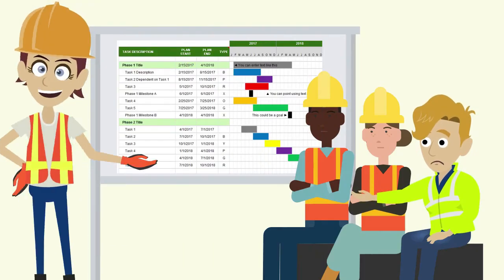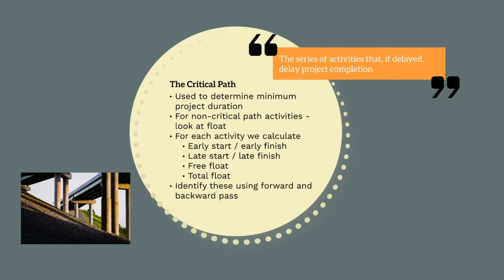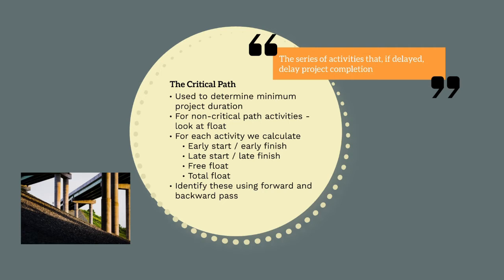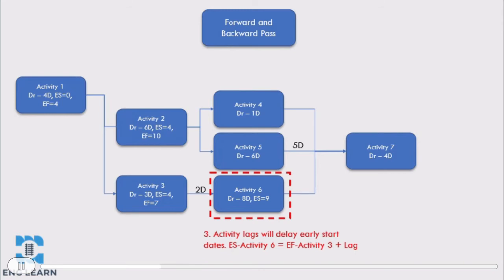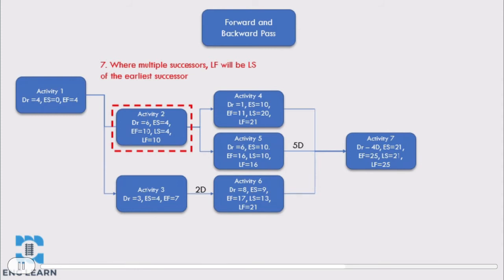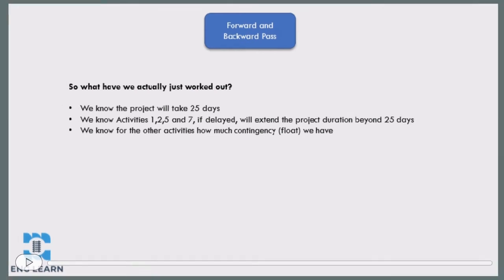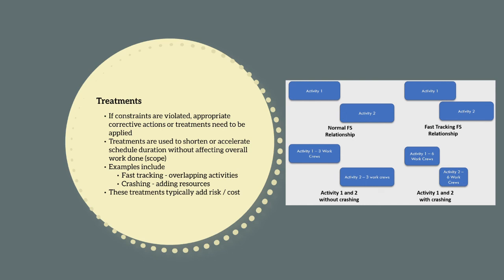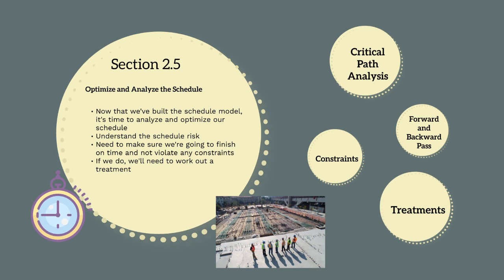Construction Project Scheduling - The Critical Path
Ever heard complicated terms like float, critical path, and forward or backward pass used? Construction project scheduling can be complicated but it's critical to get right and fundamental to project success.